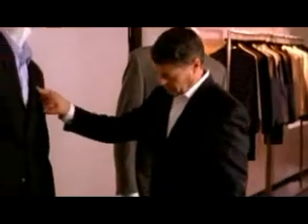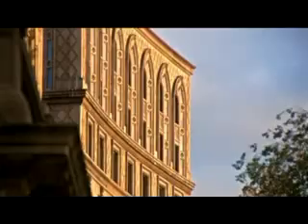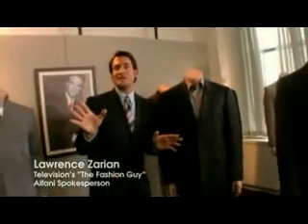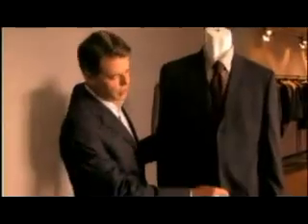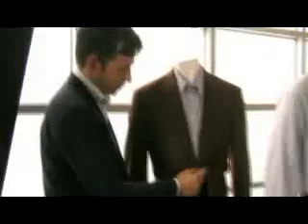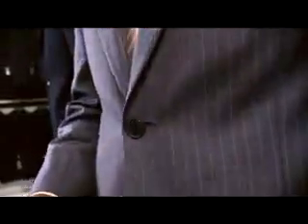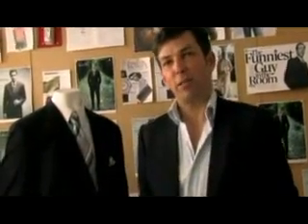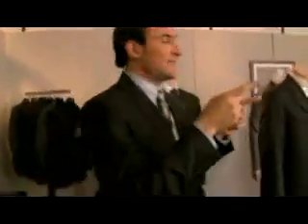MensUSA Size Chart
Learn how to check the Mens suits sizes